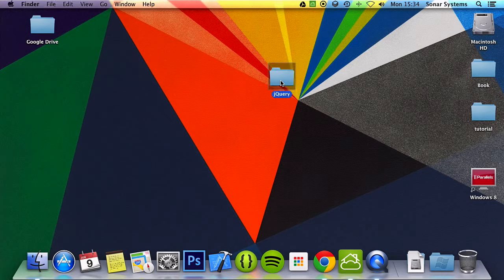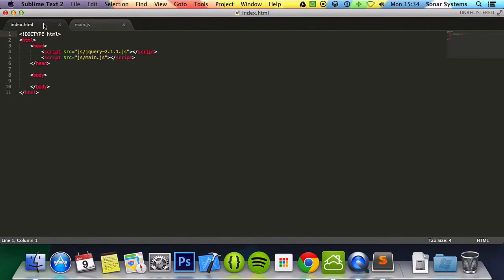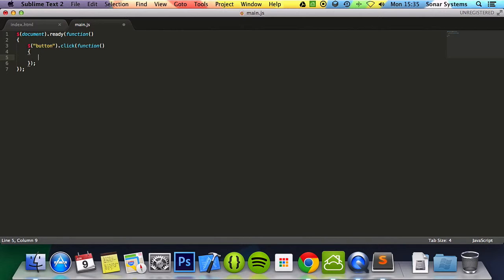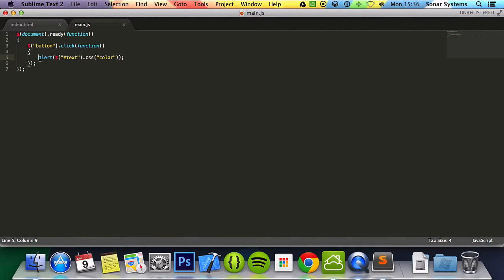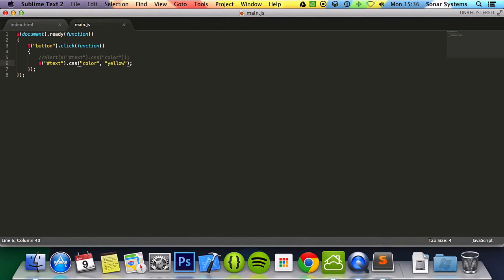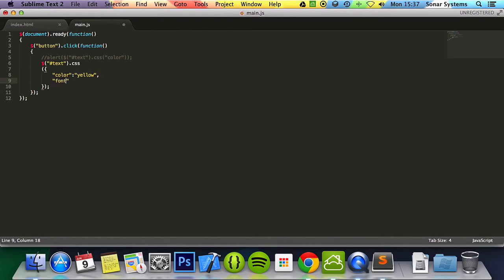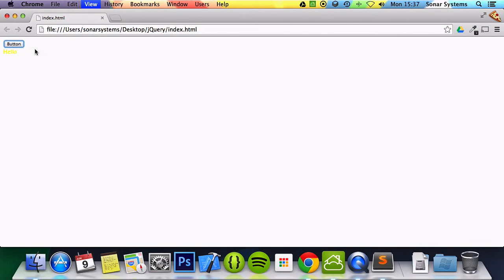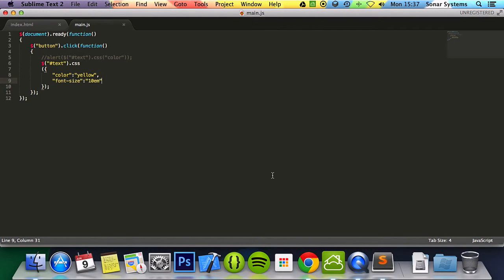jQuery Basics Tutorial 18 - CSS Get and Set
jQuery Basics Tutorial 18 - CSS